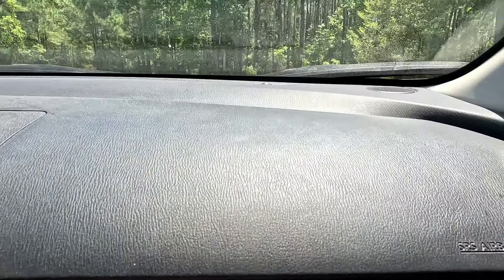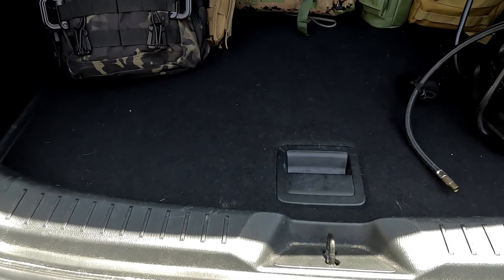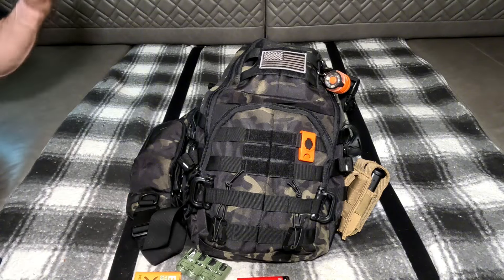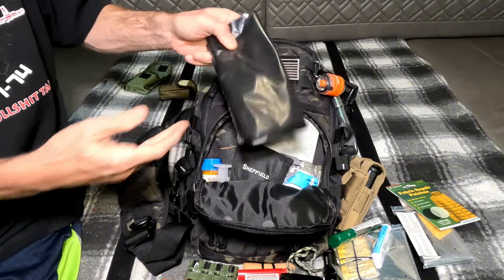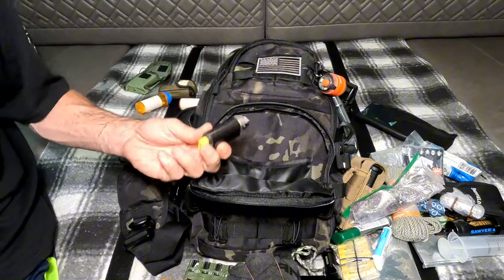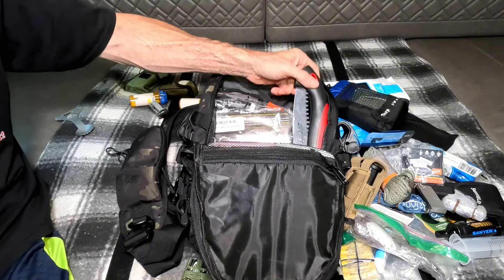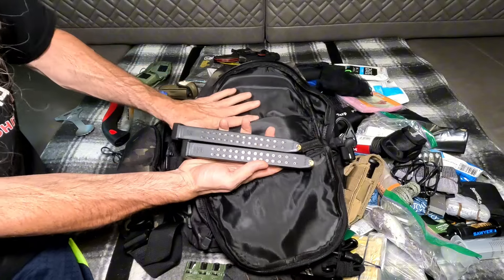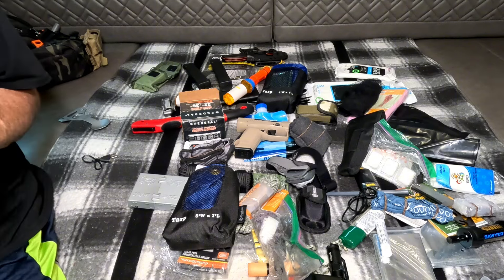Things I carry in my vehicle. Plus, I breakdown my "get home bag" 5/3/24.